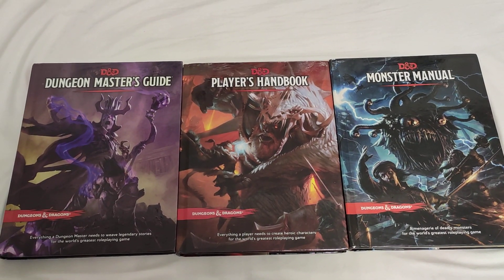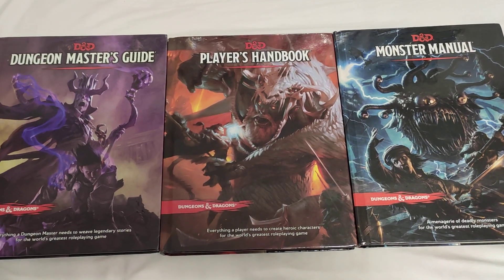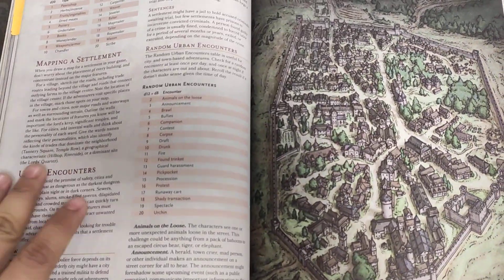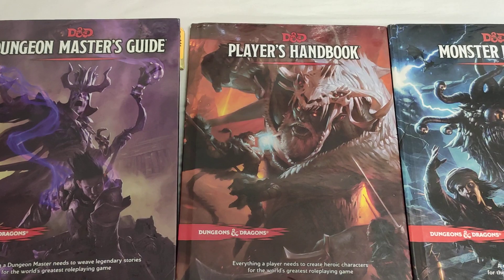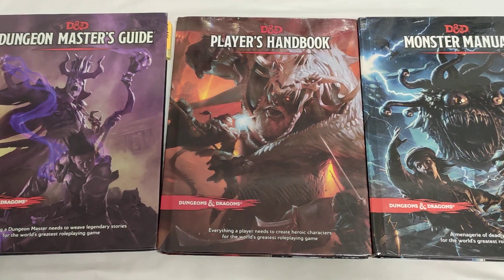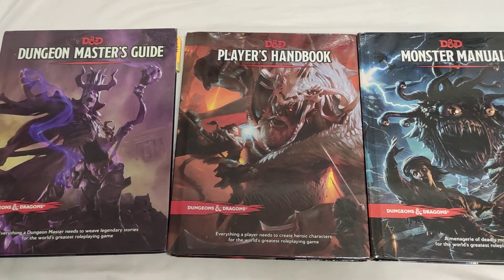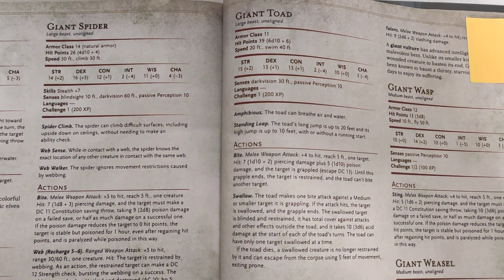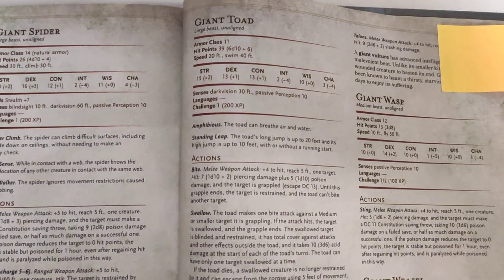On Travel, Roads, and Giant Toads - Lessons Learned #2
Lessons Learned is a new weekly/biweekly series of videos that talks about post-session breakdowns, interesting shenanigans in-game, and lessons I have learned or re-learned from DnD session I've hosted this week.

This week's lesson is about:
Travel,
Low Level Play,
Exploration Pillar, and
World Building

Sometimes I talk about other things on the sideline too, like DnD tips, my campaign setting of Lingrah'Vod, or my mass parallel-player DM style.

Shout to all my players out there, you guys are awesome!

To all my new subscribers or viewers out there, hello and welcome to the Adventurer's Wanted DnD Family!